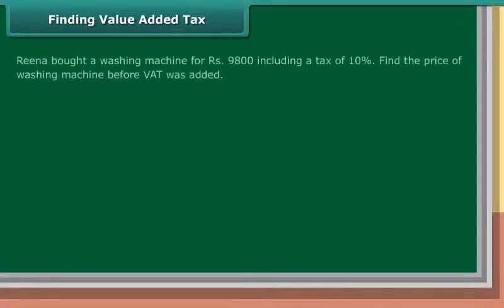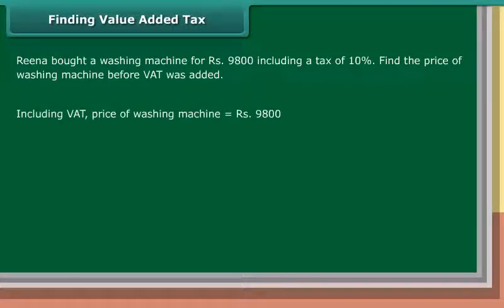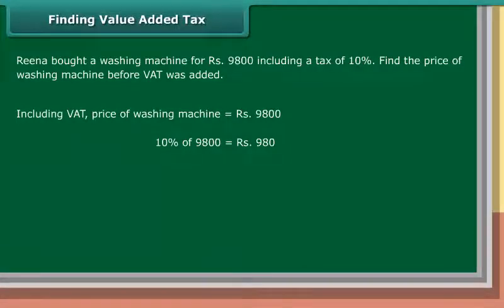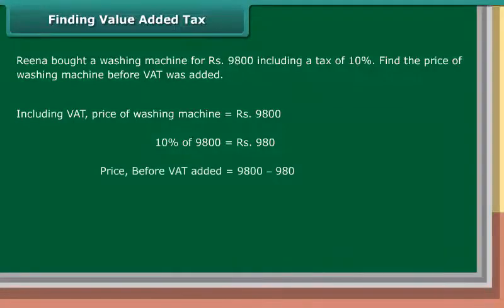Finding Value Added Tax